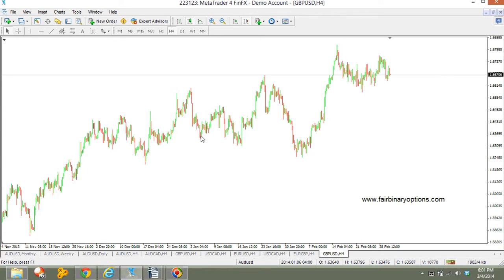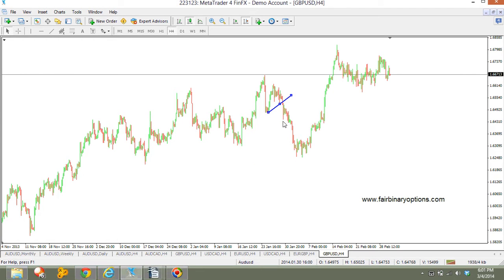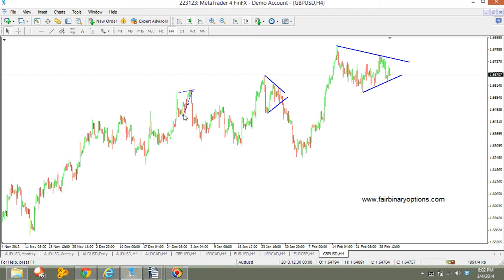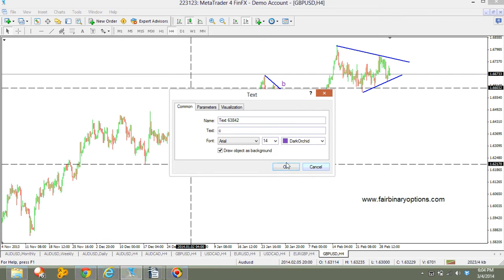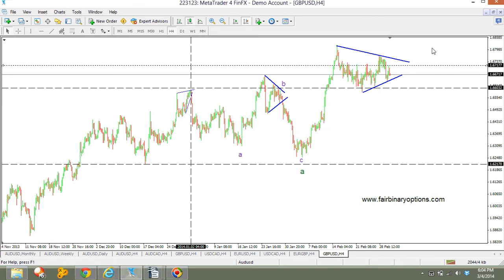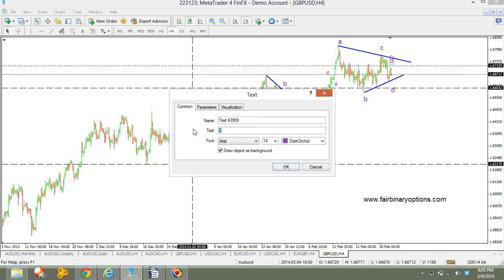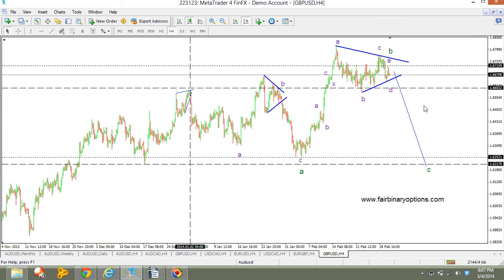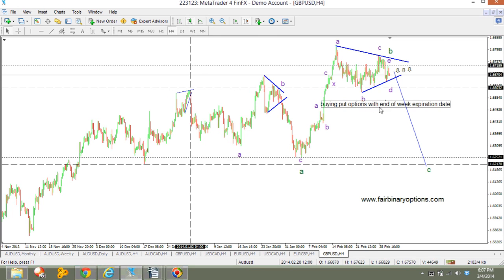GBPUSD still looks bearish looking to buy put options | Binary Options Trading Strategies